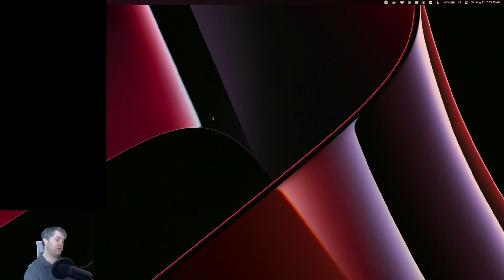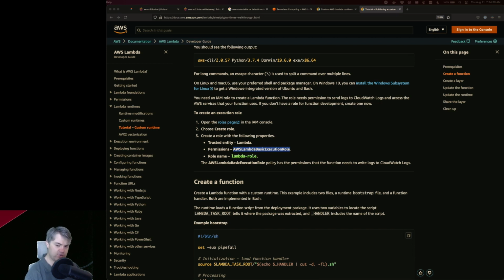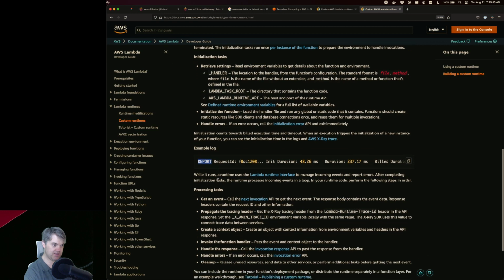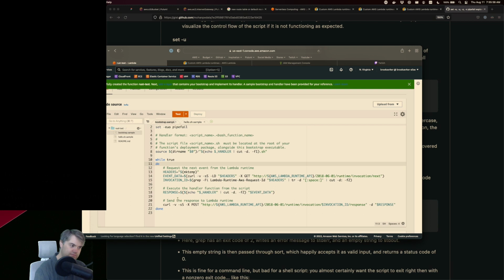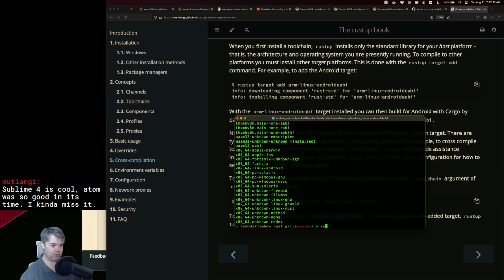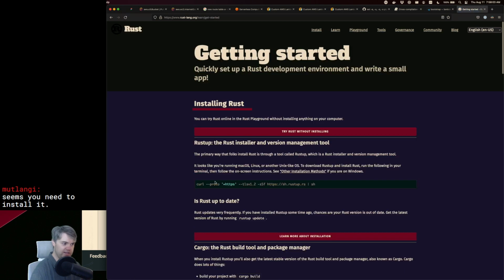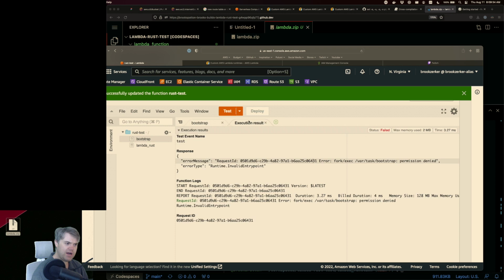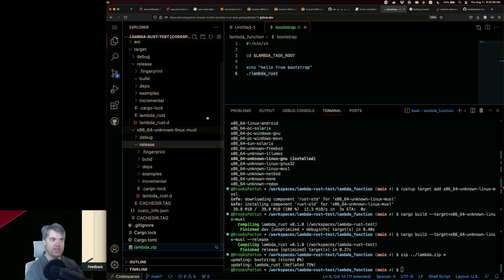Stream archive: Building a web app and hosting on aws (2022-08-11)